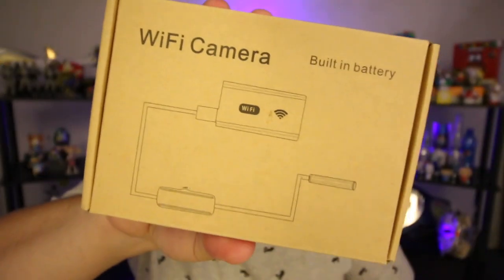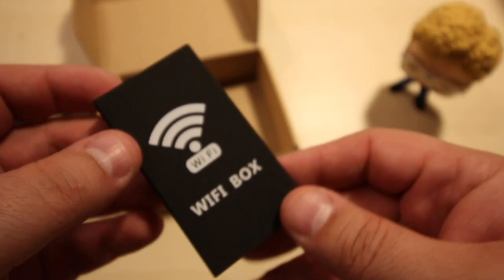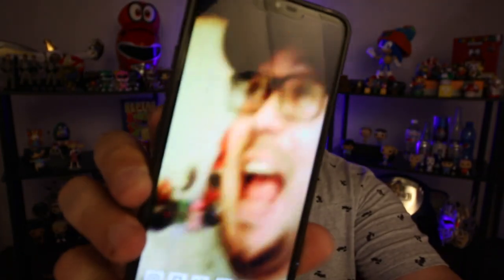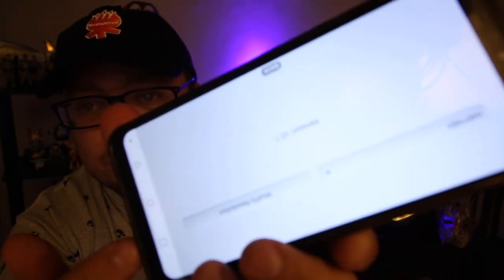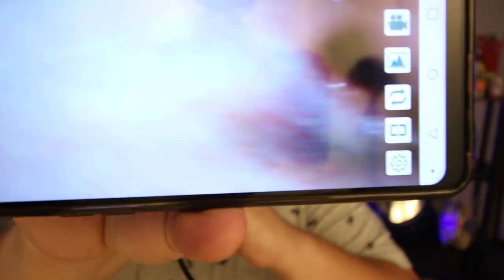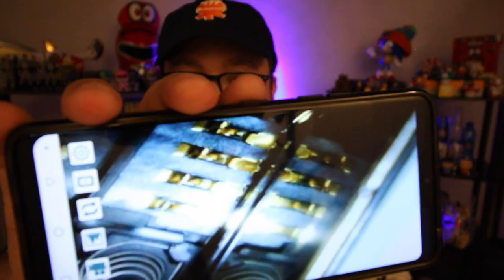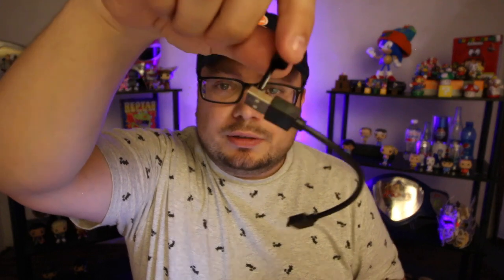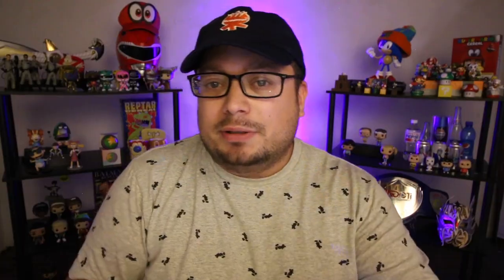Cool Wifi Endoscope - HCW CREATE WiFi Endoscope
This cool wifi endscope camera can be a great tool when working on projects at home or on the job. It's a great tool to have around.

J. Ent